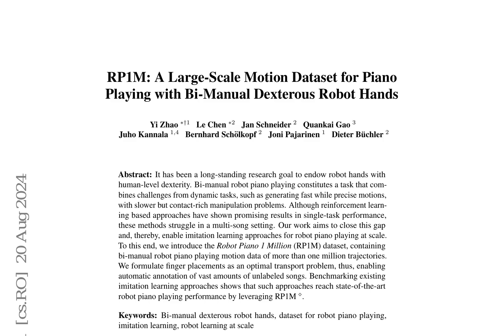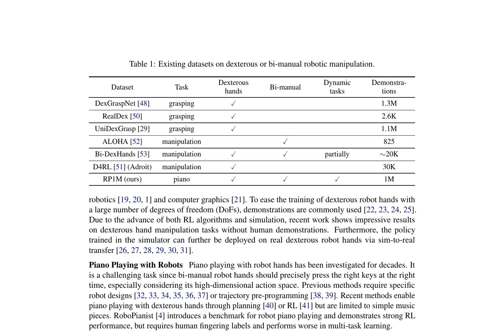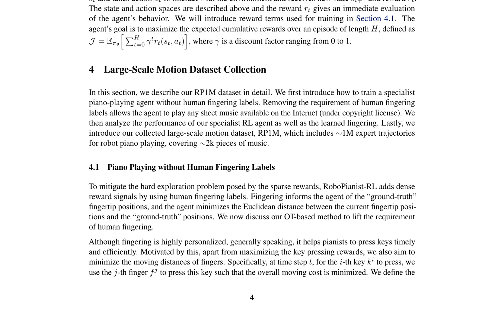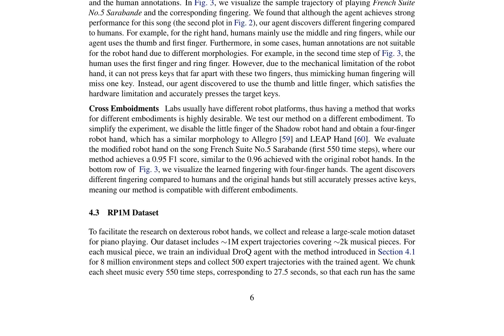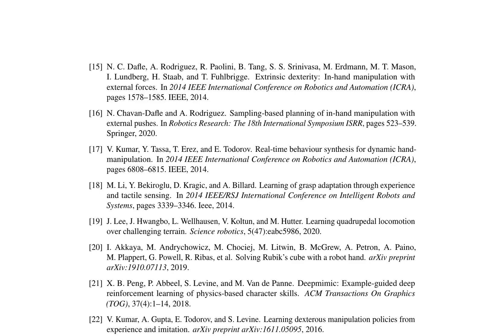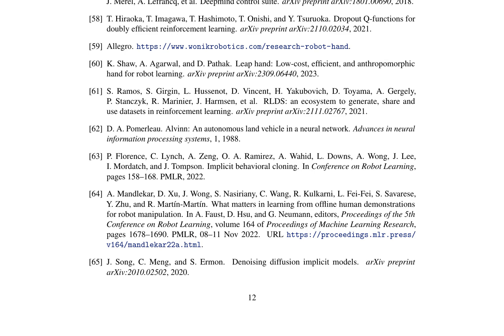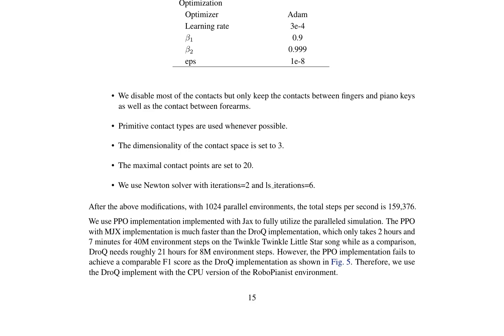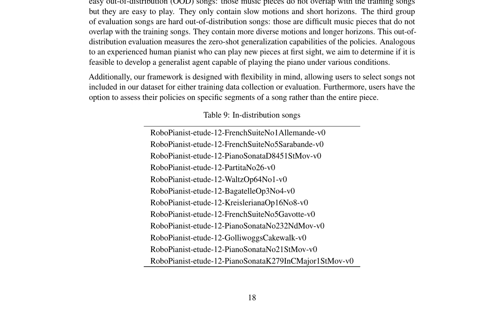RP1M: A Large-Scale Motion Dataset for Piano Playing with Bi-Manual Dexterous Robot Hand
Title: RP1M: A Large-Scale Motion Dataset for Piano Playing with Bi-Manual Dexterous Robot Hands

Authors: Yi Zhao, Le Chen, Jan Schneider, Quankai Gao, Juho Kannala, Bernhard Schölkopf, Joni Pajarinen, Dieter Büchler

Abstract:
It has been a long-standing research goal to endow robot hands with human-level dexterity. Bi-manual robot piano playing constitutes a task that combines challenges from dynamic tasks, such as generating fast while precise motions, with slower but contact-rich manipulation problems. Although reinforcement learning based approaches have shown promising results in single-task performance, these methods struggle in a multi-song setting. Our work aims to close this gap and, thereby, enable imitation learning approaches for robot piano playing at scale. To this end, we introduce the Robot Piano 1 Million (RP1M) dataset, containing bi-manual robot piano playing motion data of more than one million trajectories. We formulate finger placements as an optimal transport problem, thus, enabling automatic annotation of vast amounts of unlabeled songs. Benchmarking existing imitation learning approaches shows that such approaches reach state-of-the-art robot piano playing performance by leveraging RP1M.